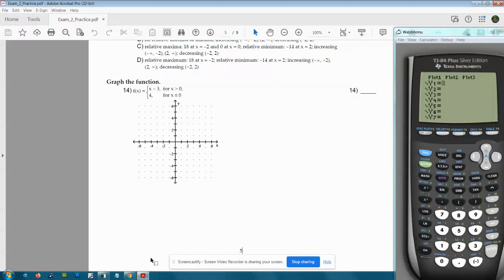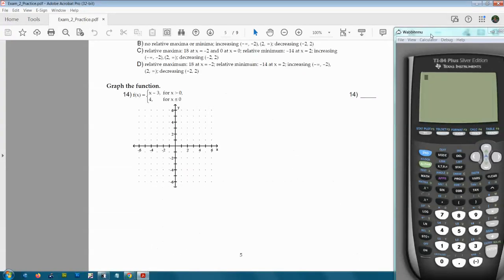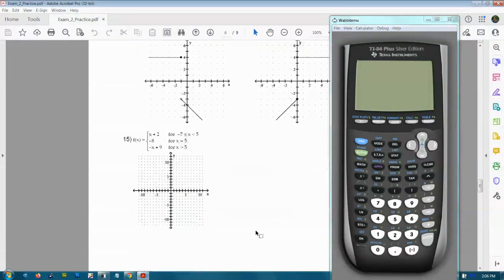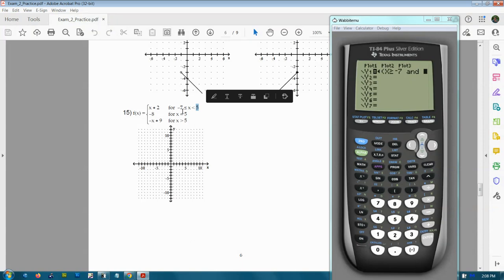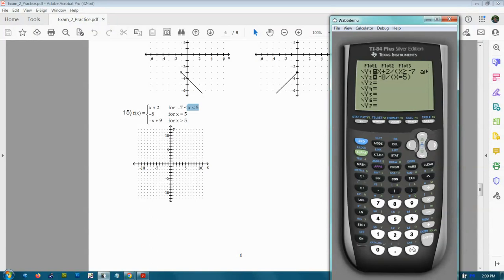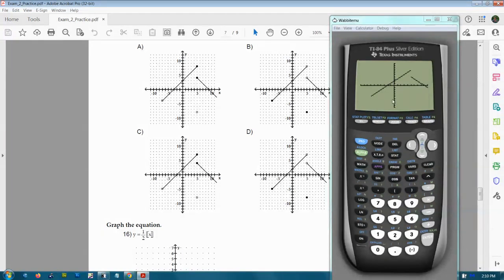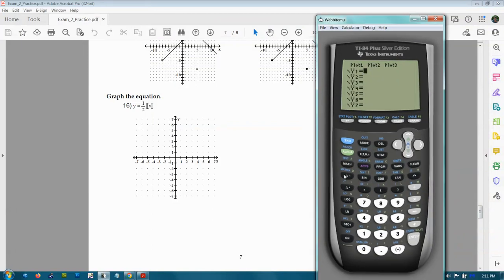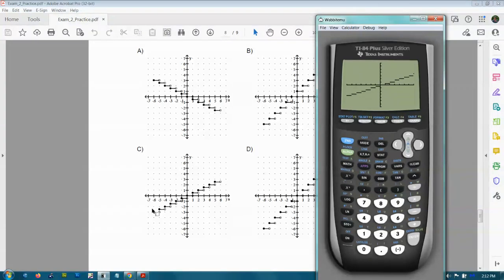College Algebra Exam #1 Practice Worksheet Part III